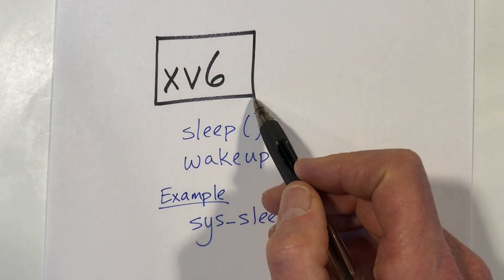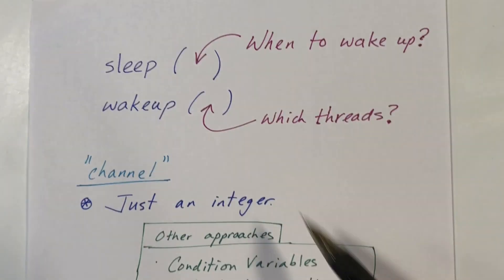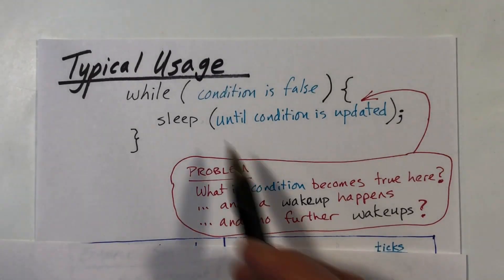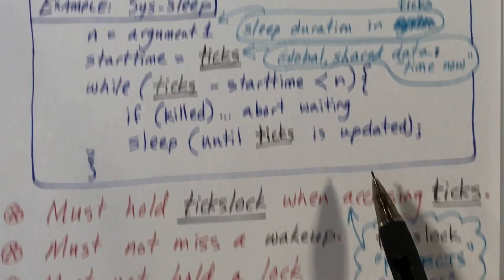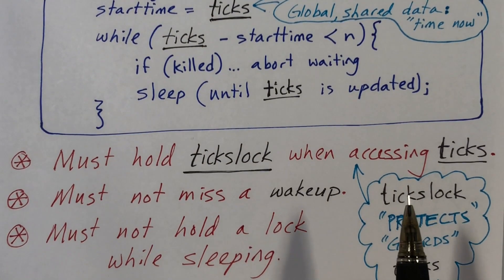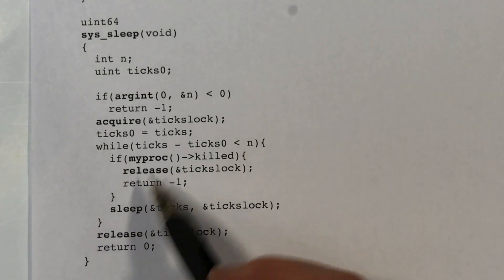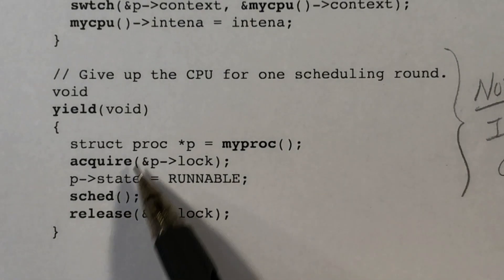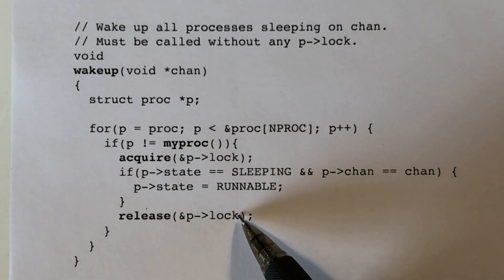xv6 Kernel-17: sleep() and wakeup()